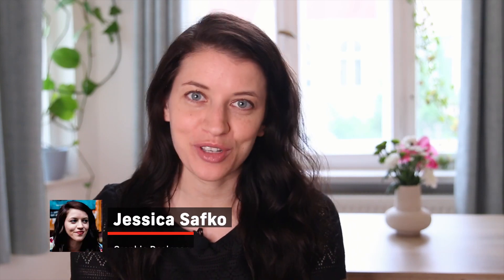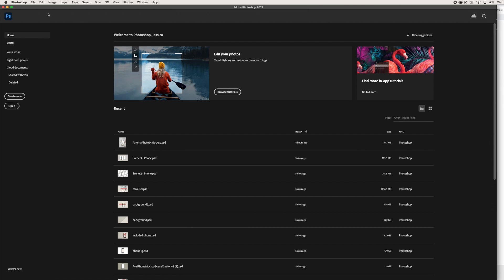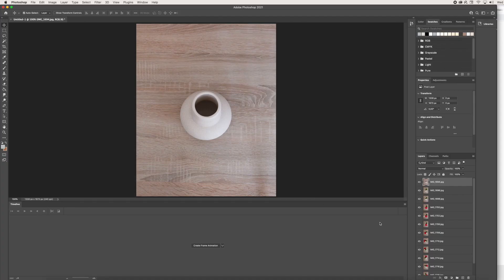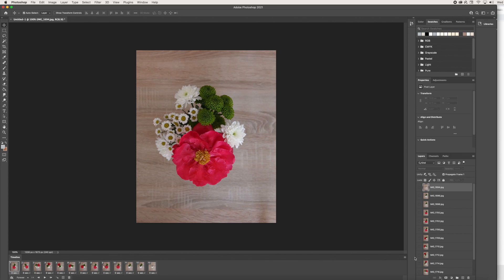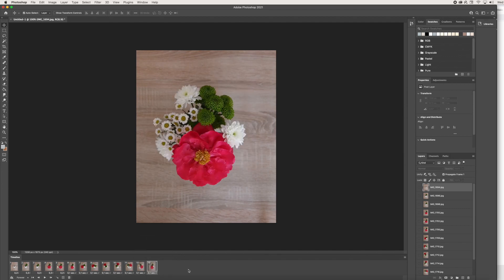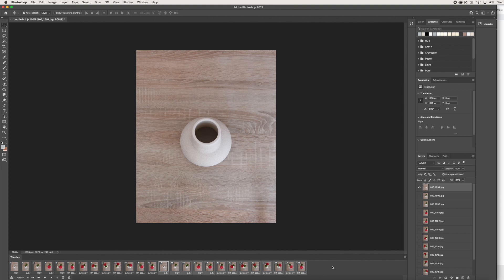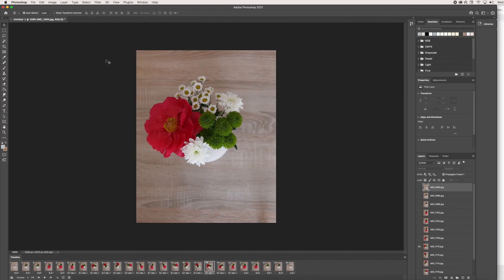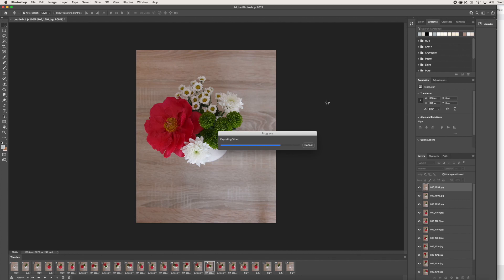How to make GIFs for Instagram | Photoshop | Shutterstock Tutorials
- Make your photos and illustrations come alive with this tutorial for turning your images into a stop motion GIF. Head to the blog for a written step-by-step version of the tutorial.